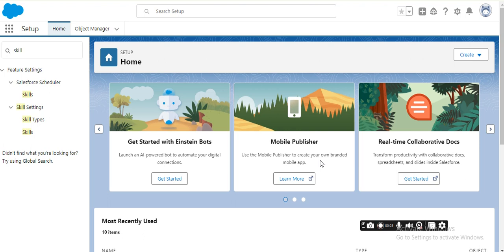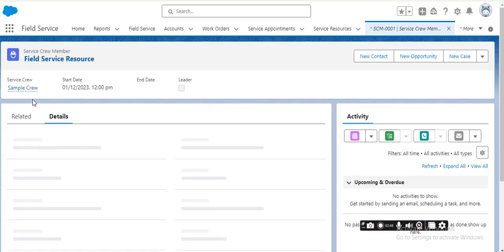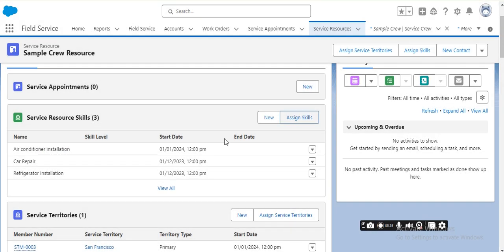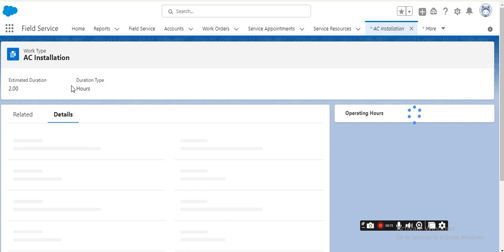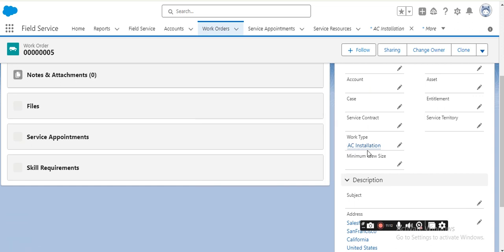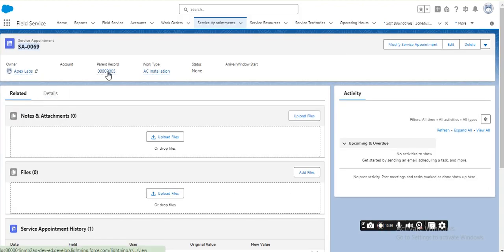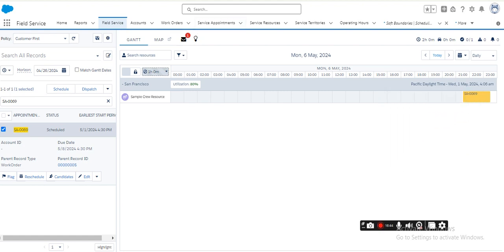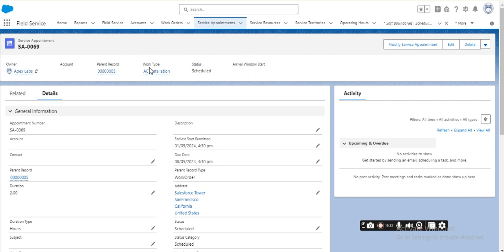Salesforce Field Service- Service Crews-Part 6 (Field Service Lightning)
Set up teams who can be assigned to field service appointments as a unit. A service crew is a group of service resources whose combined skills and experience make them a good fit to work together on appointments. For example, a wellhead repair crew might include a hydrologist, a mechanical engineer, and an electrician.